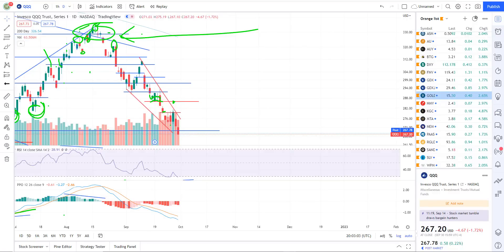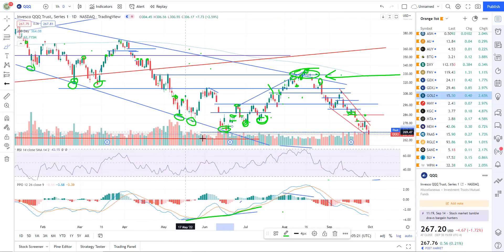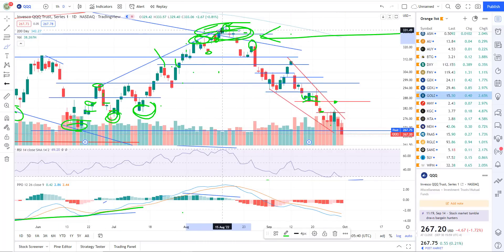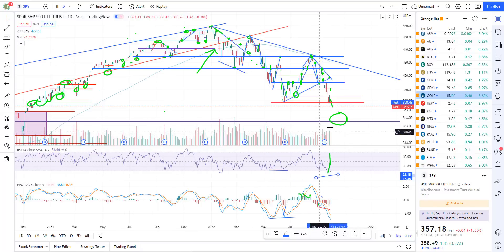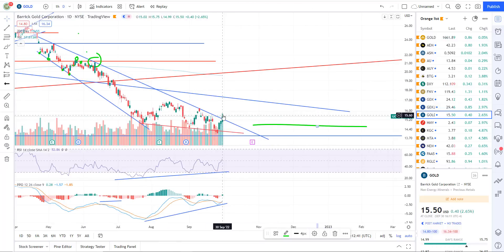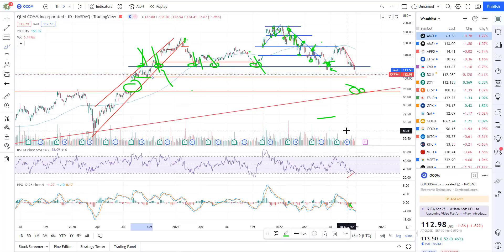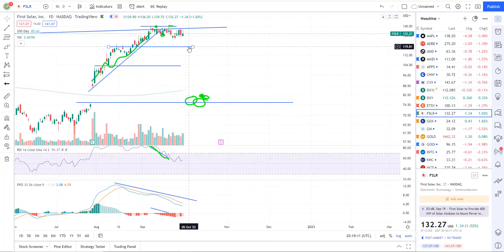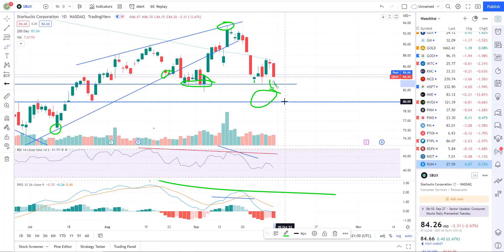Stock Market continues the CRASH. weekly analysis and trade ideas 9-30-22